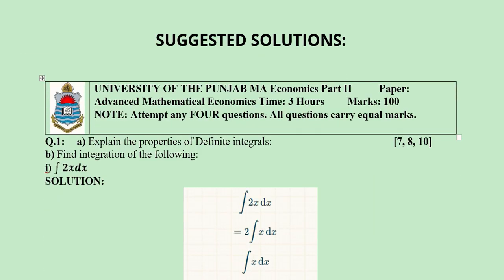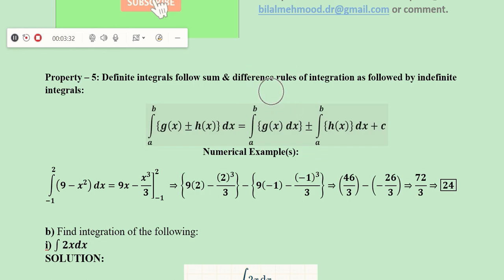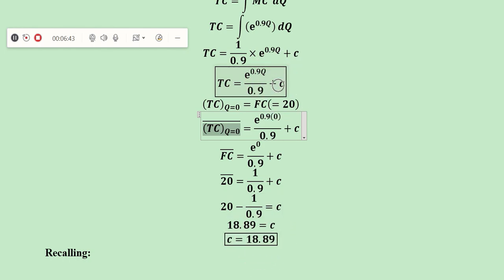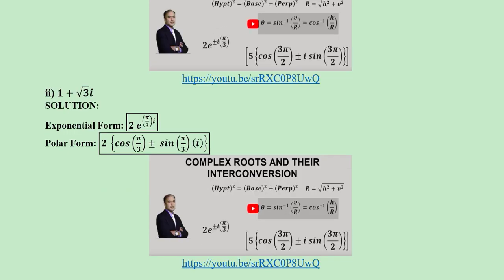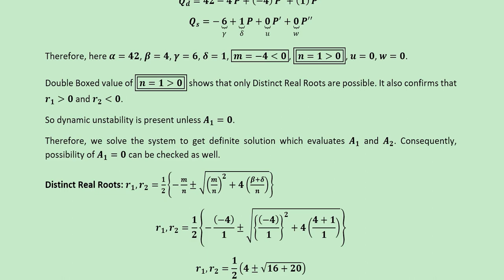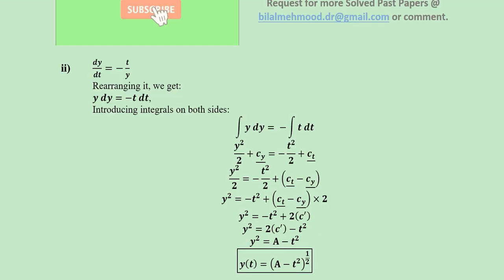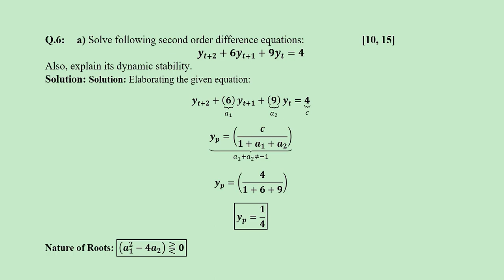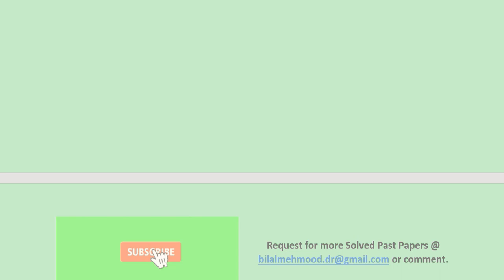Solved Paper_MA MSc_Advanced Mathematical Economics_Spring 2023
• Request for more Solved Papers at given email.

Regards,
DBM,